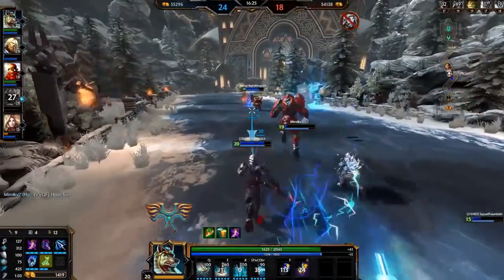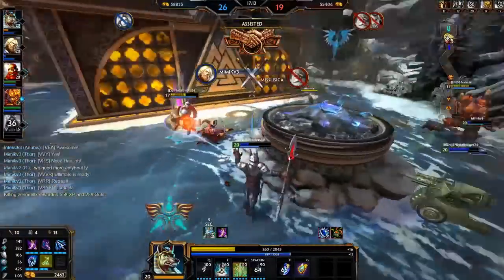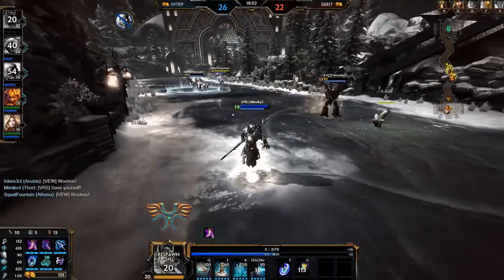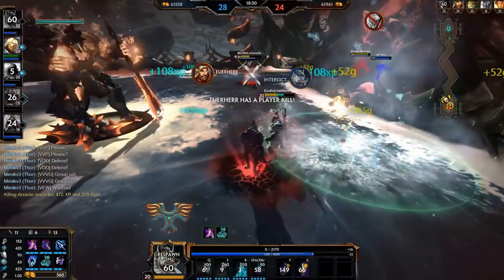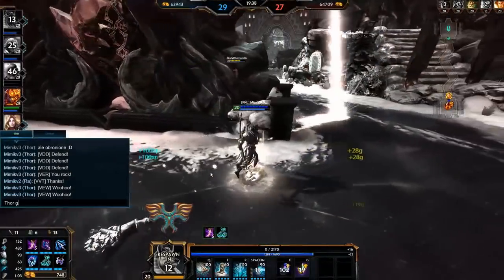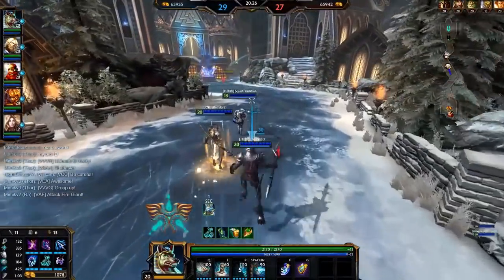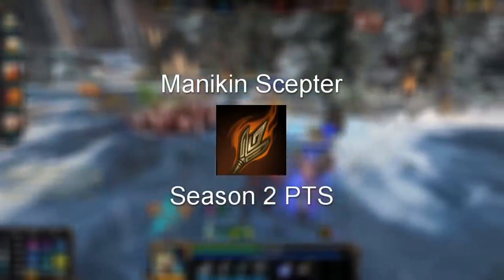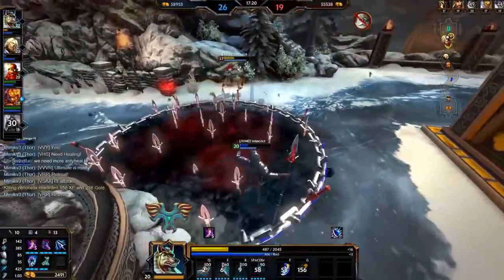Top 5 Most OP Items in Smite History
Hope you guys enjoyed the video. Let me know what items you think are OP and why, and also leave any video ideas in the comments below.